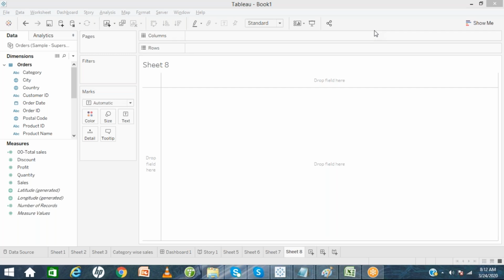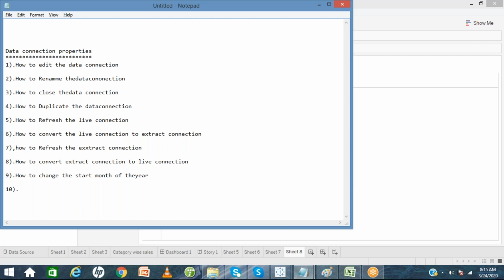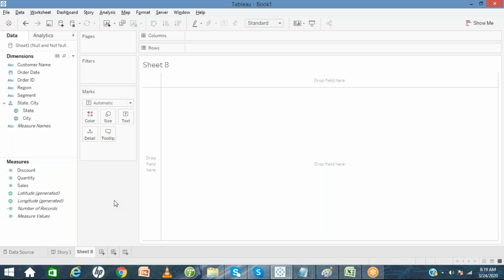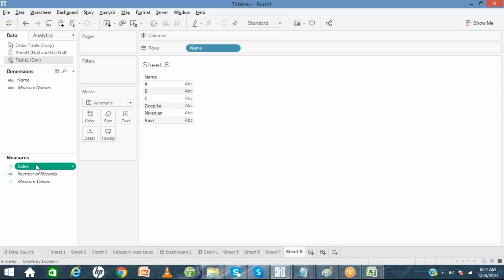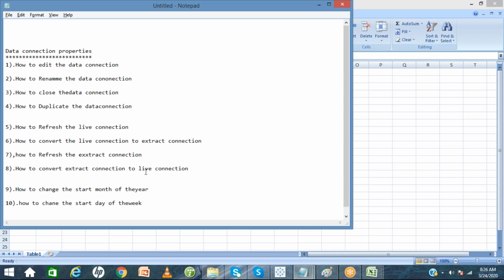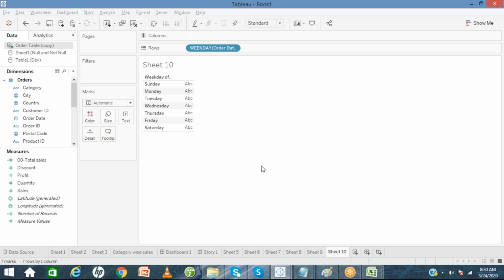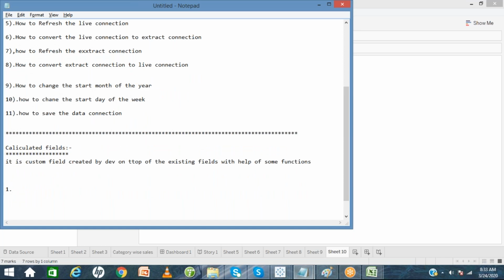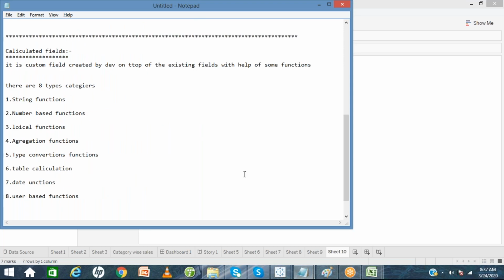Data Connections | Tableau for Beginners | Connecting to Data in Tableau | SUN Trainings